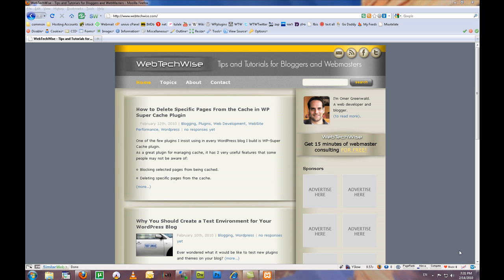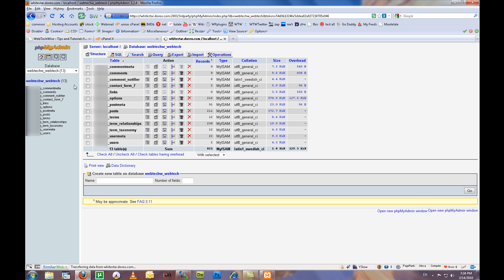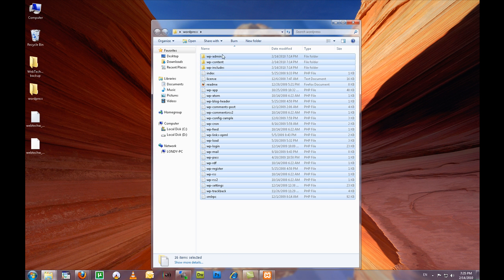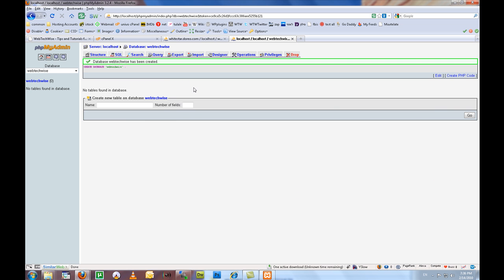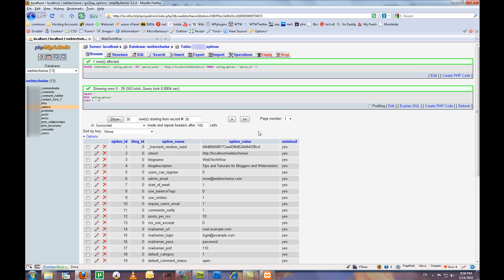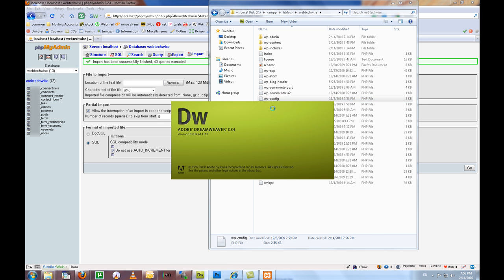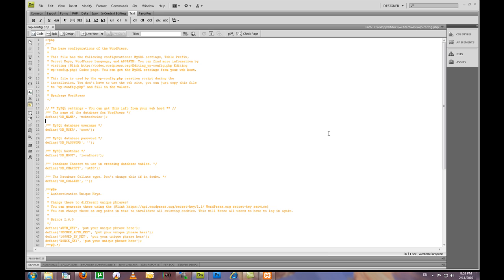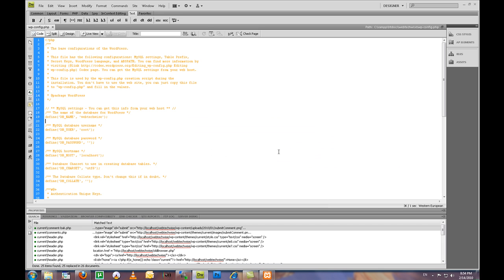How To Backup Your WordPress Blog and Install it Locally Using Xampp.mp4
Backup Your WordPress Blog and Install it Locally Using Xampp.